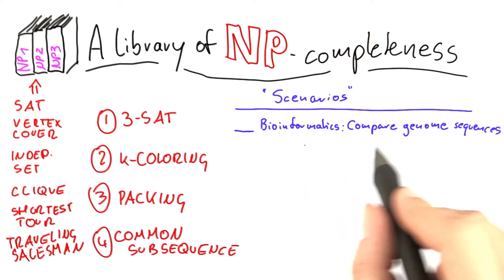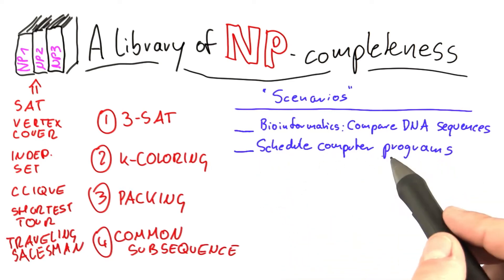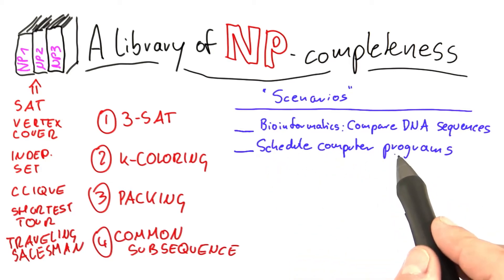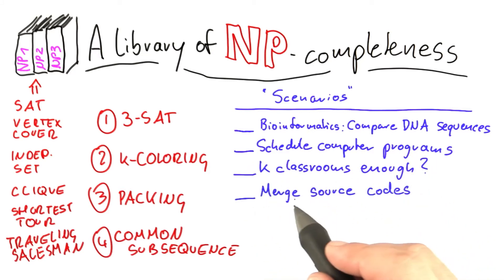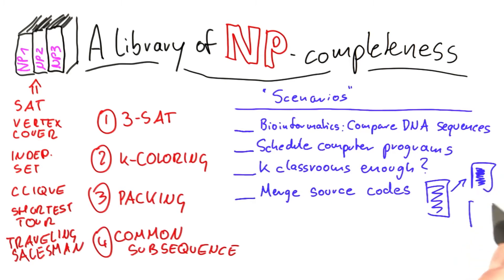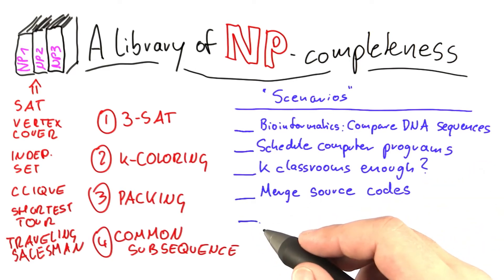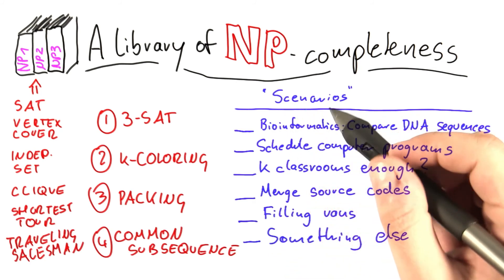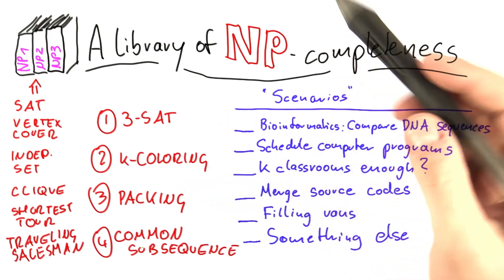Practical Scenarios - Intro to Theoretical Computer Science